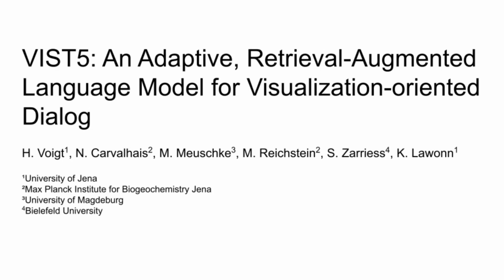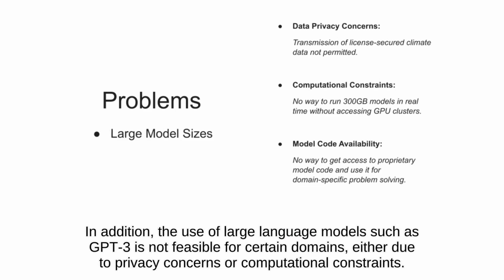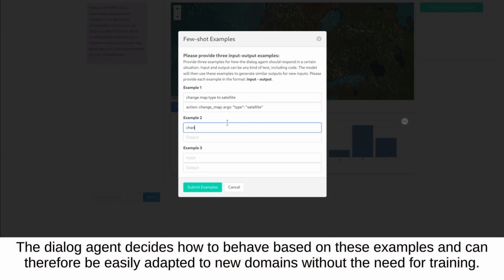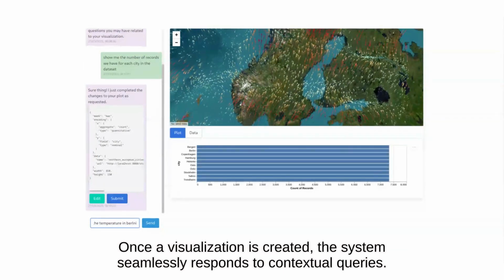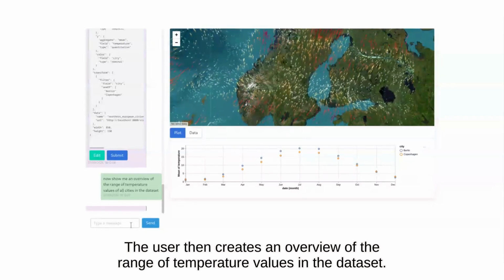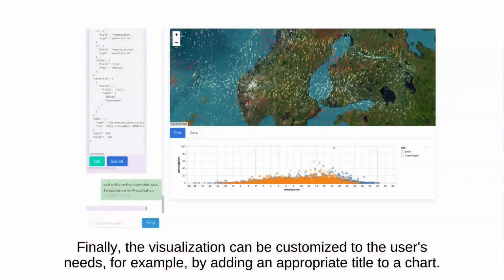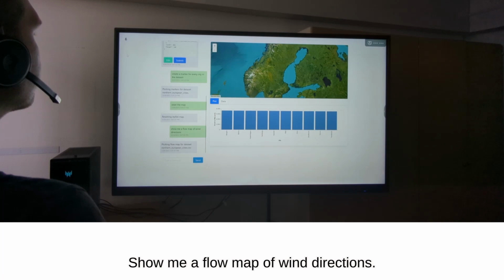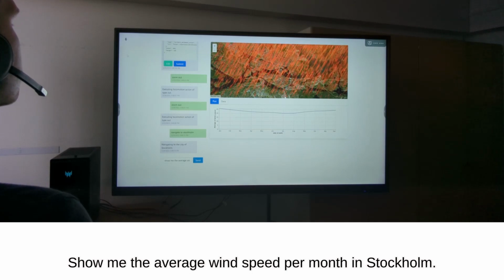VIST5: An Adaptive, Retrieval-Augmented Language Model for Visualization-oriented Dialog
Henrik Voigt, Nuno Carvalhais, Monique Meuschke, Markus Reichstein, Sina Zarriess, Kai Lawonn
The 2023 Conference on Empirical Methods in Natural Language Processing (EMNLP), 2023

The advent of large language models has brought about new ways of interacting with data intuitively via natural language. In recent years, a variety of visualization systems have explored the use of natural language to create and modify visualizations through visualization-oriented dialog.
However, the majority of these systems rely on tailored dialog agents to analyze domain-specific data and operate domain-specific visualization tools and libraries. This is a major challenge when trying to transfer functionalities between dialog interfaces of different visualization applications. To address this issue, we propose VIST5, a visualization-oriented dialog system that focuses on easy adaptability to an application domain as well as easy transferability of language-controllable visualization library functions between applications. Its architecture is based on a retrieval-augmented T5 language model that leverages few-shot learning capabilities to enable a rapid adaptation of the system.